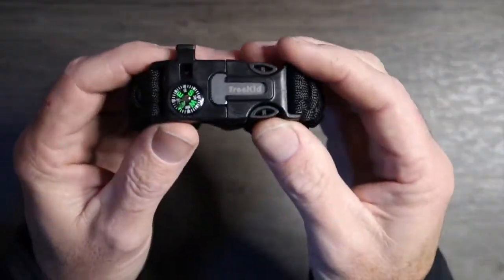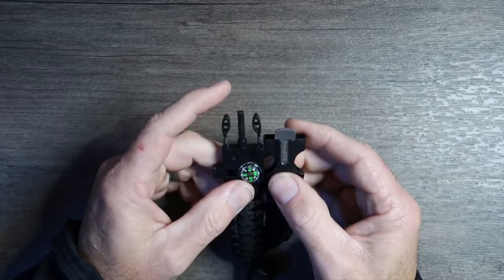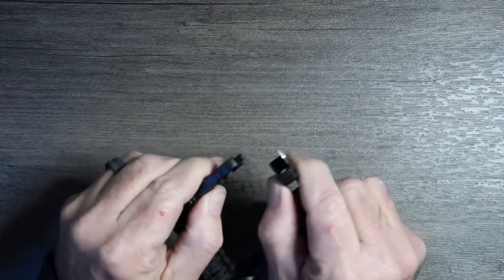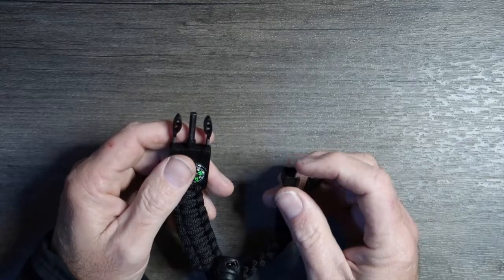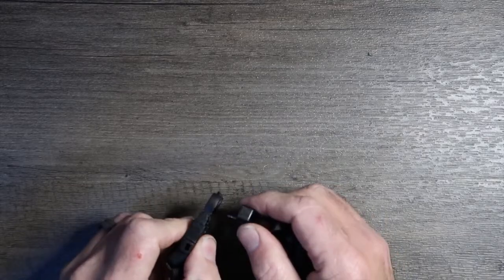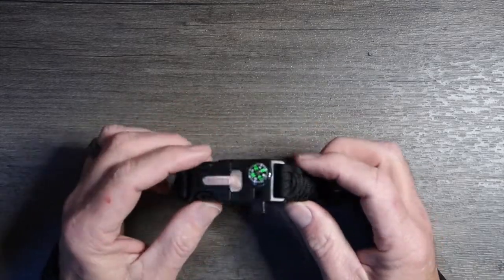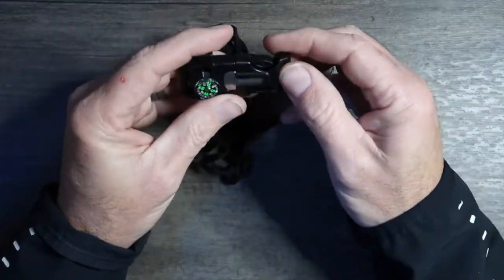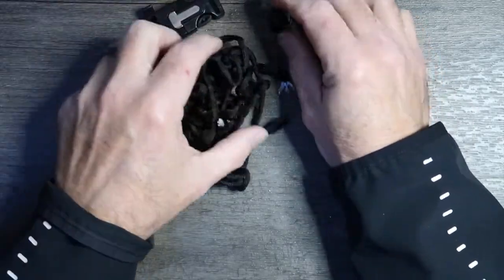"Survival" Bracelet from the Amazons Thoughts w/Threads Review NOT a survival anything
Full gimmick. Don't let these companies take your money with false claims.